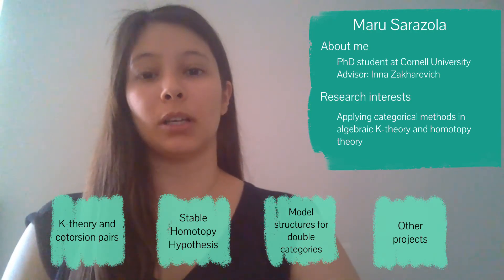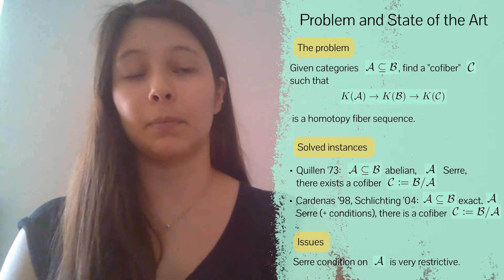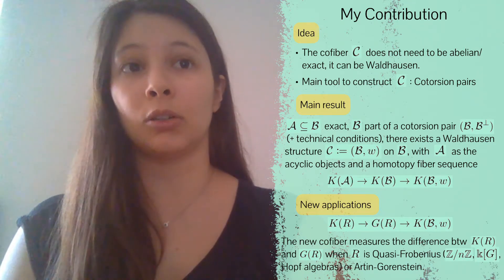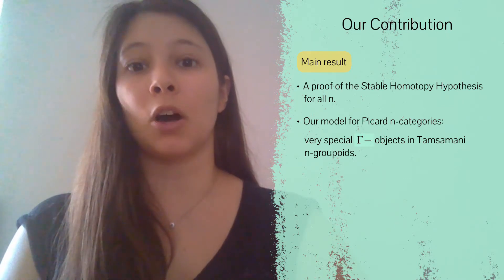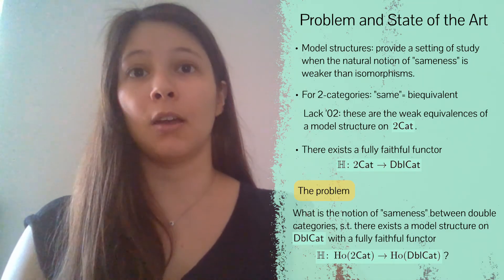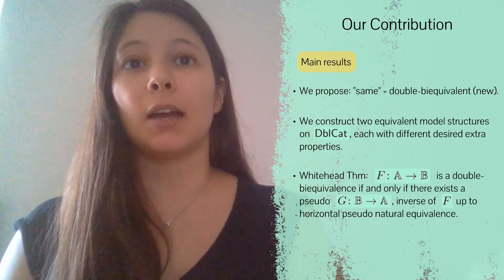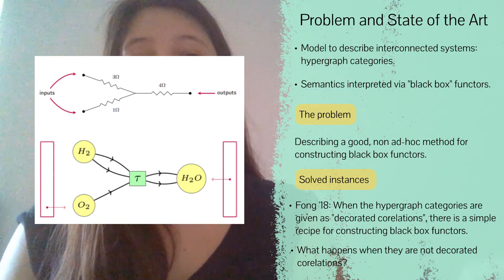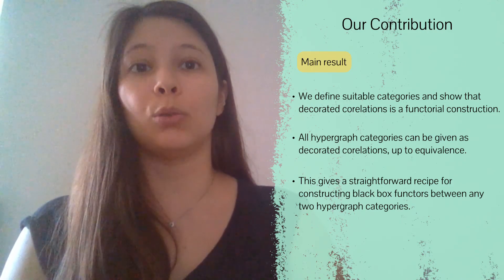Maru Sarazola Research Summary 2020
Abstract: Hi! I'm Maru Sarazola, a PhD student at Cornell University working with Inna Zakharevich. I'm mainly interested in applying categorical methods to study problems in algebraic K-theory and homotopy theory.

Presenter: Maru Sarazola